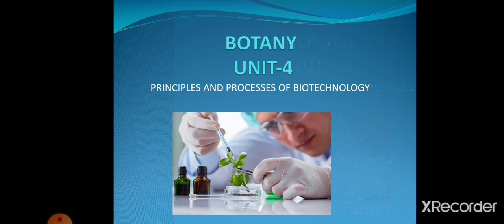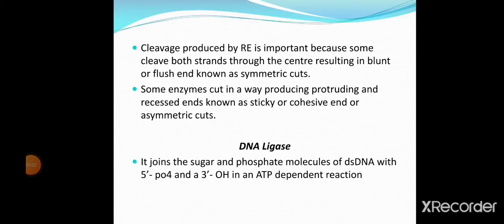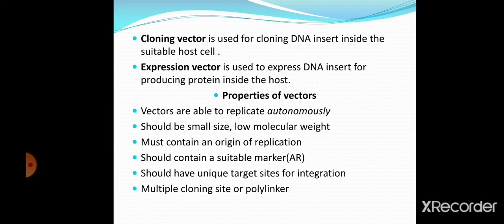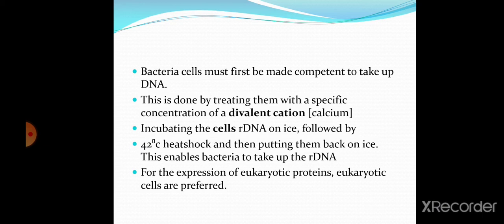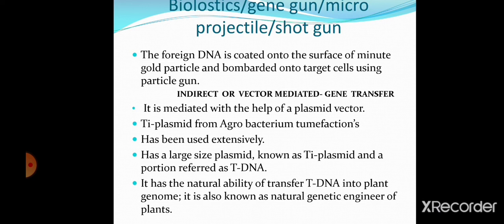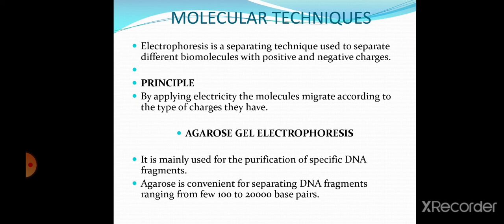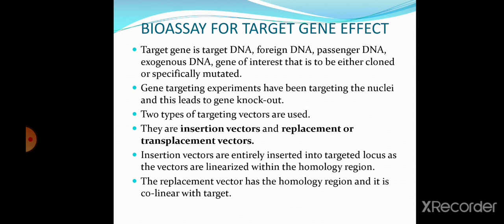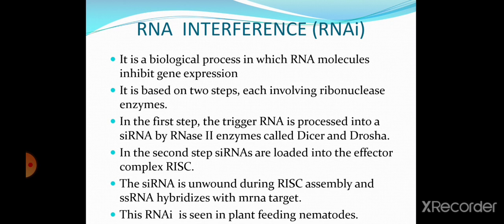12th std | Botany | Principles and Processes of Biotechnology